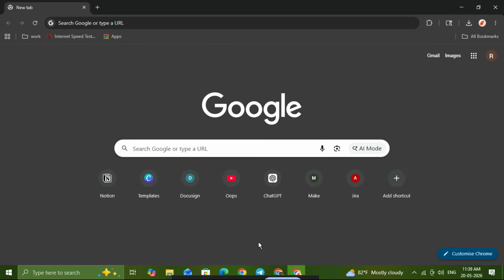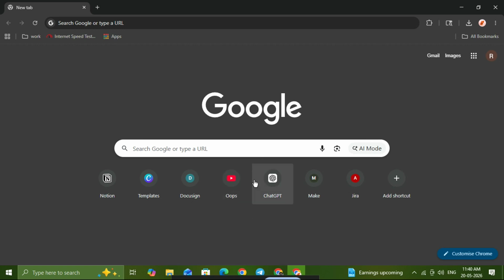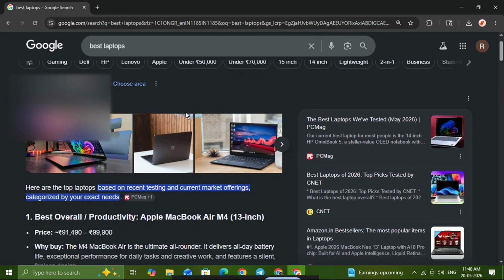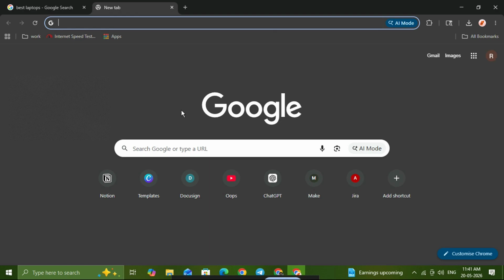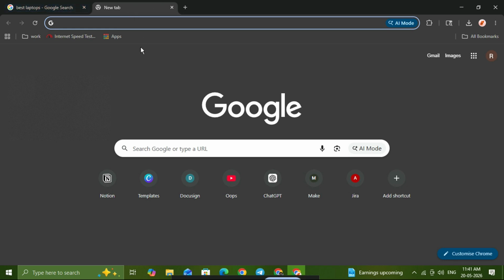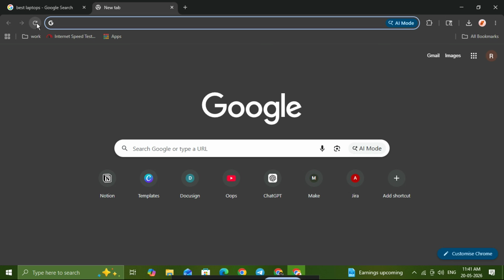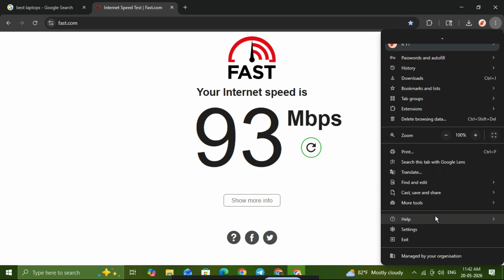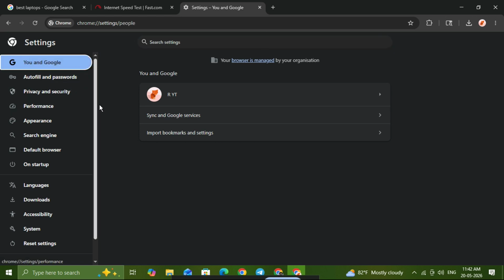How To Use Google Chrome (Beginner Guide)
Learn how to use Google Chrome with this beginner-friendly tutorial. We’ll cover opening Chrome, using the address bar, new tabs, refresh, bookmarks, and settings.

🕚Timestamps:
00:00 Intro
00:17 Open Google Chrome
00:50 Use The Address Bar
01:33 Open New Tabs
01:56 Refresh A Page
02:17 Bookmark A Website
02:48 Open Chrome Settings
03:17 Outro

✍️What You'll Learn In This Video:
• How To Open Google Chrome On Your Computer
• How To Use The Address Bar To Search Or Visit Websites
• How To Open New Tabs In Google Chrome
• How To Refresh A Web Page Quickly
• How To Bookmark Websites For Later
• How To Open And Use Chrome Settings

💡Pro Tips:
• Use Ctrl + T to open tabs faster when multitasking.
• Use bookmarks for websites you visit every day.
• Refresh a page if content is not loading correctly.
• Explore Chrome settings to improve privacy and speed.
• Keep Chrome updated for the best performance and security.